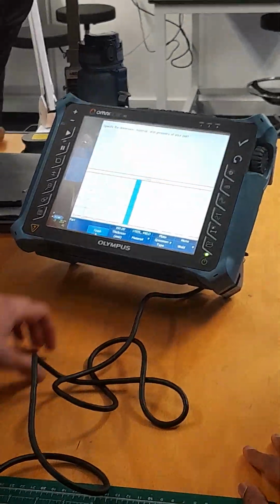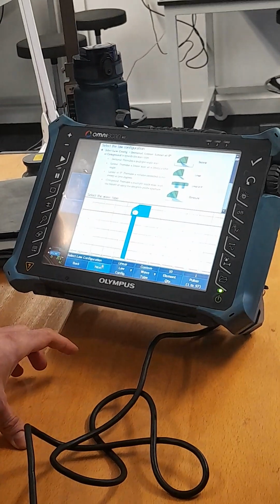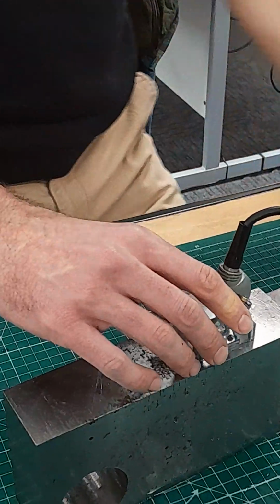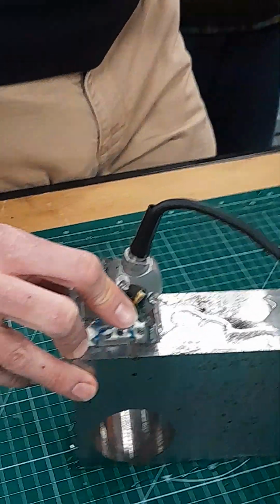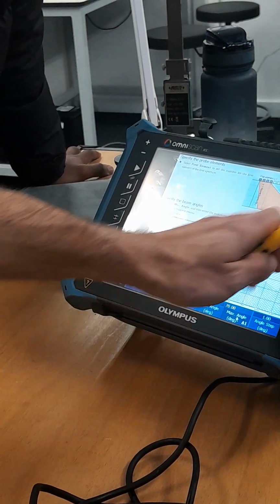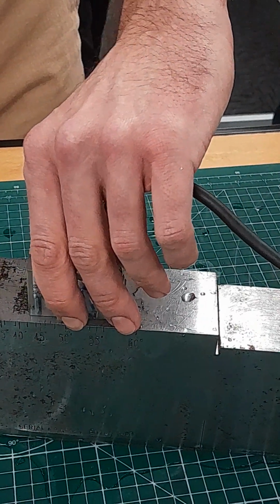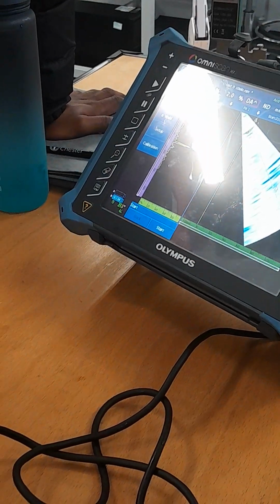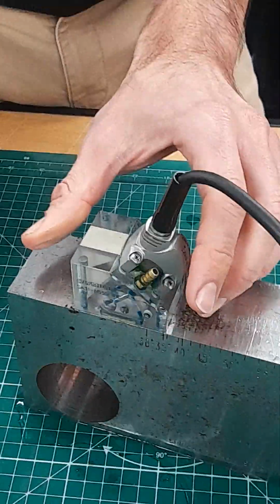How to carry out Non Destructive Testing using Carbon Steel : Onyekachi Okafor